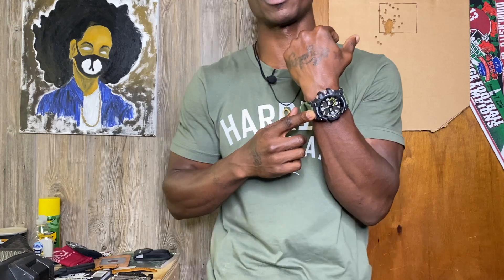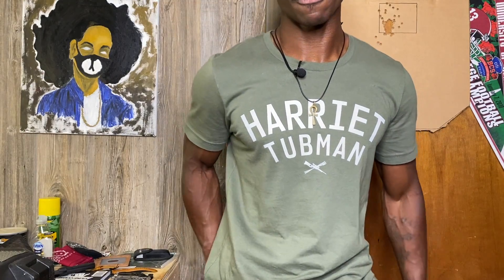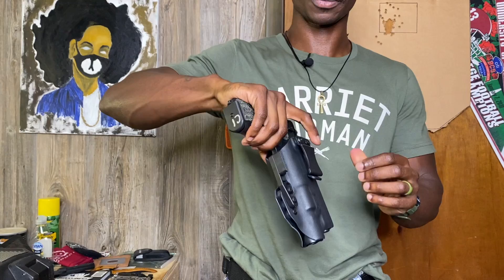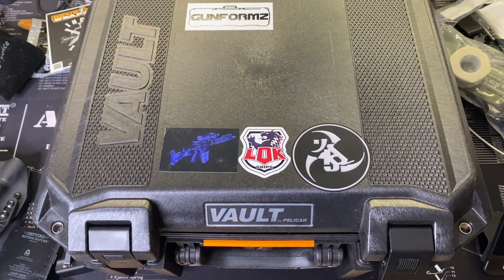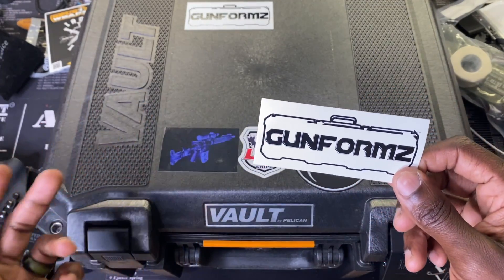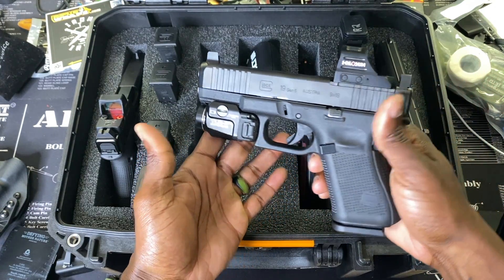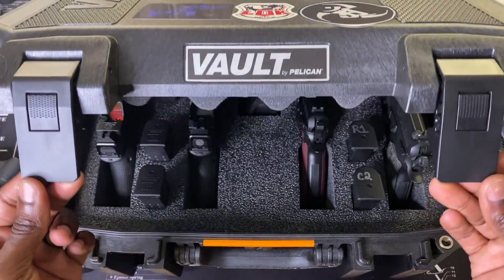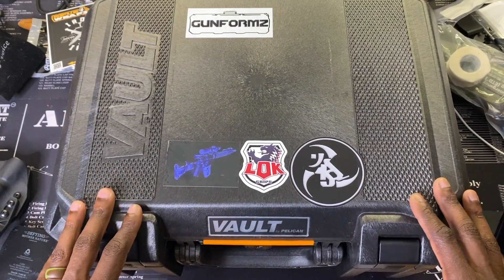Vault V300 by Pelican.